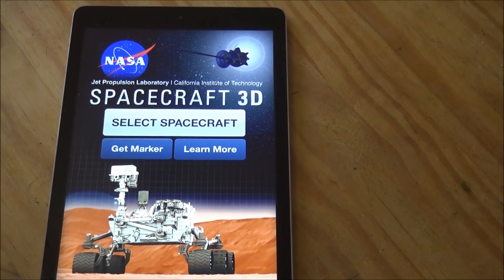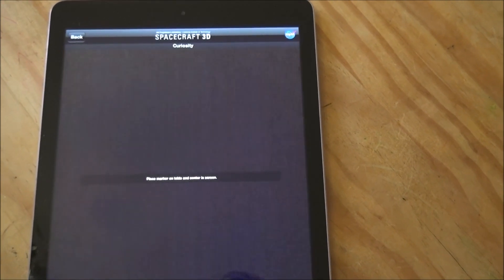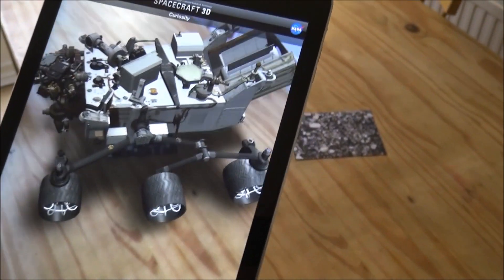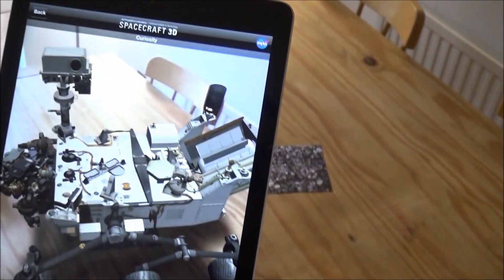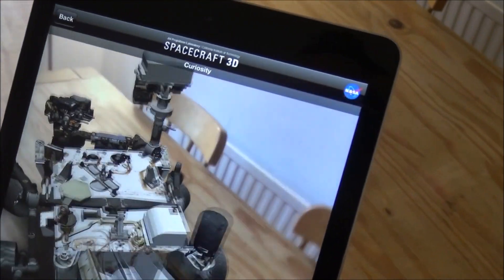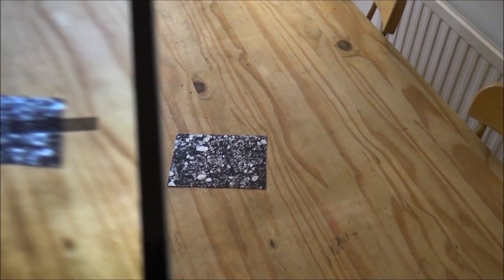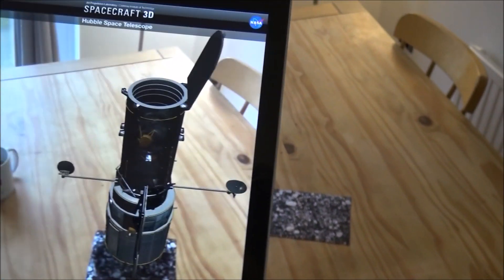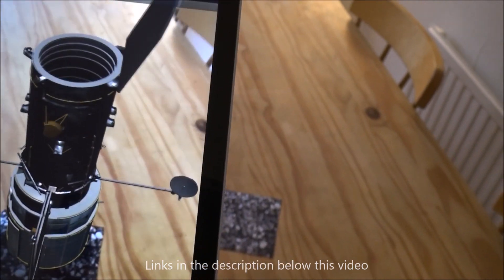You've got to try this! NASA Augmented Reality SpaceCraft 3D App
Augmented Reality (a bit like with Pokemon Go) is amazing when you view NASA craft right in front of you.

Mr Matheson